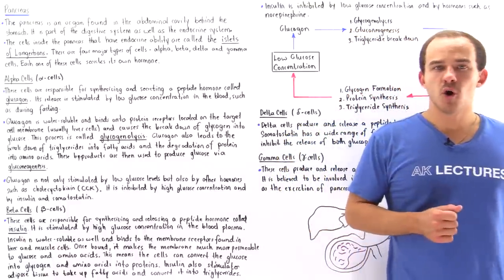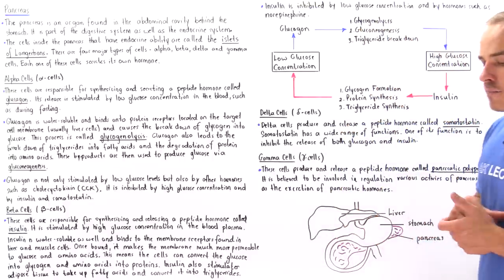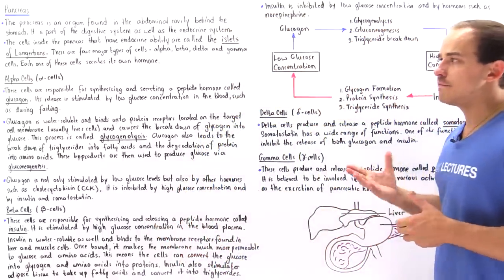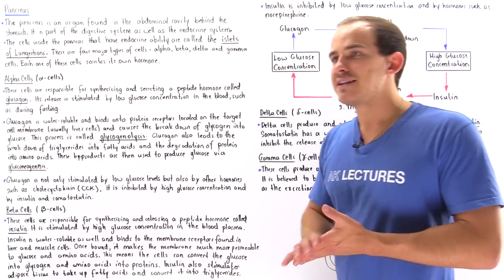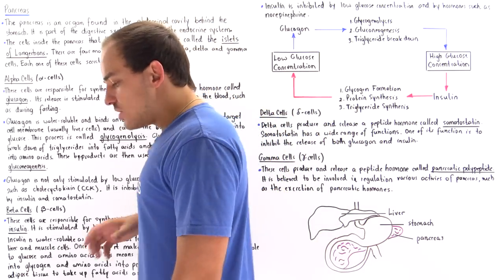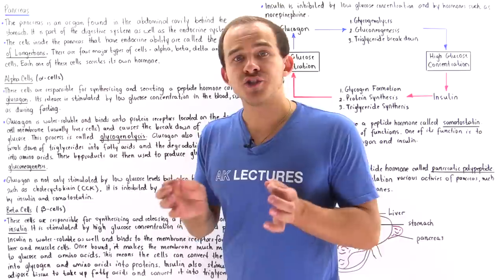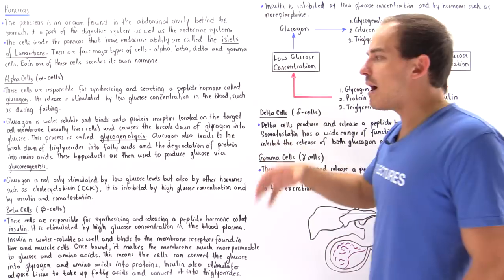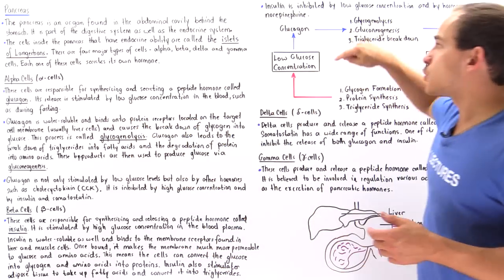Islets of Langerhans (Pancreas)